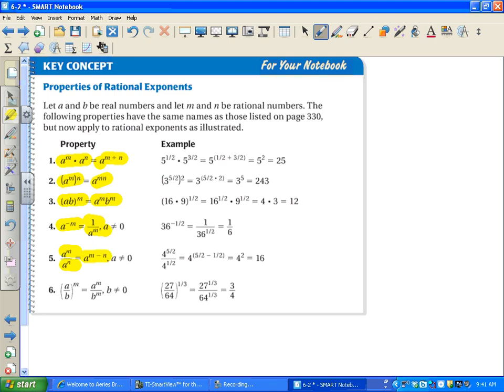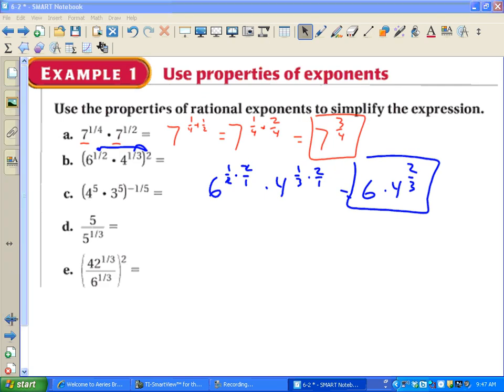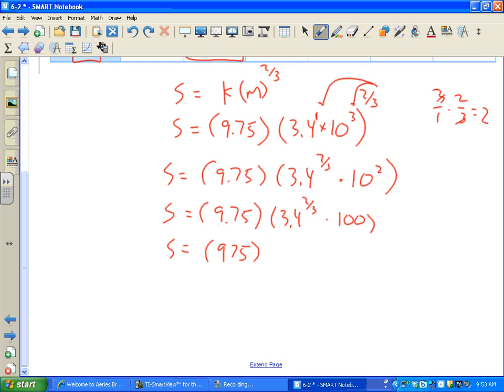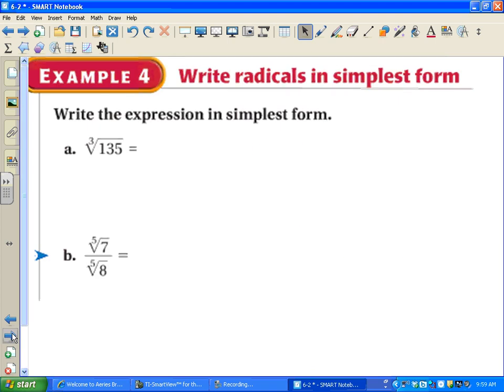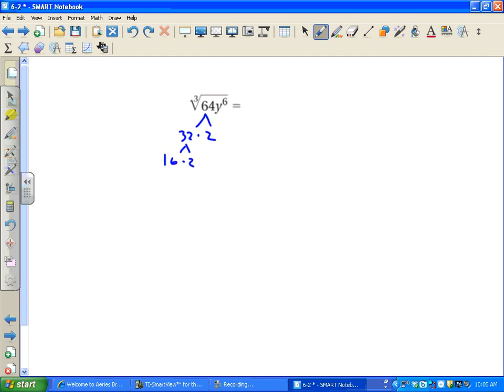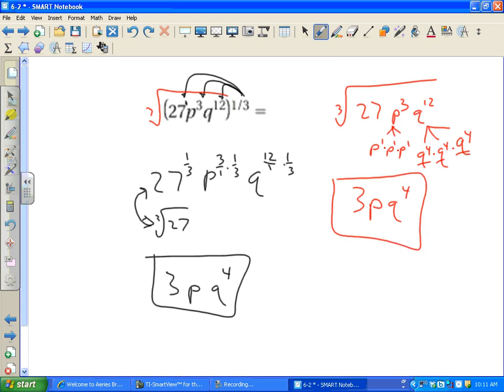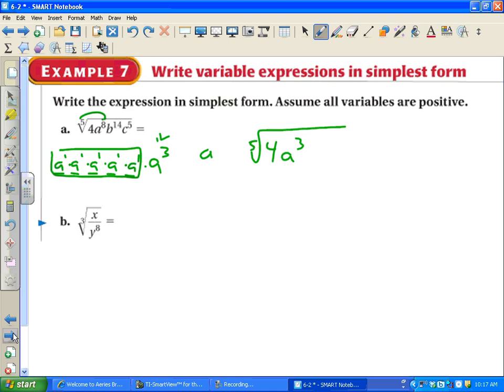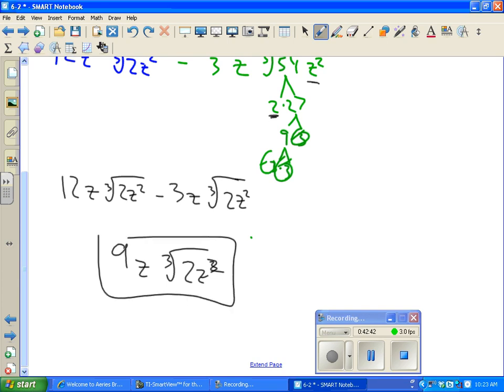Chapter 6 Section 6.2